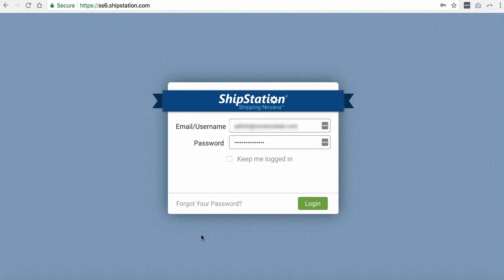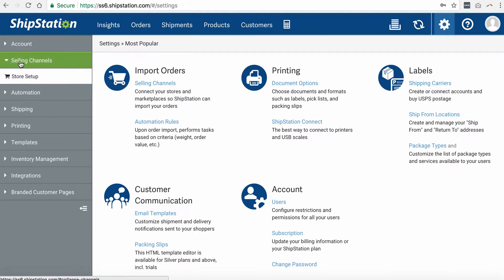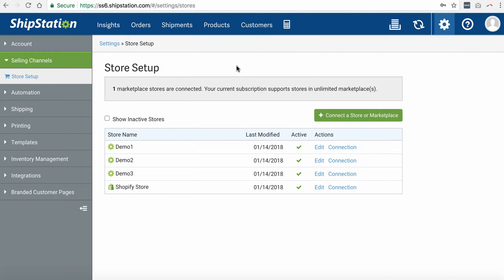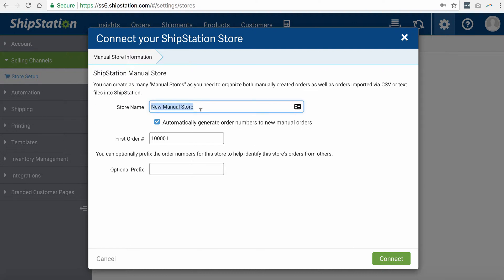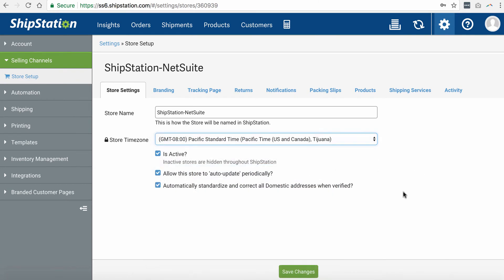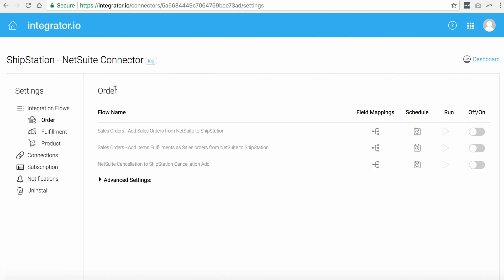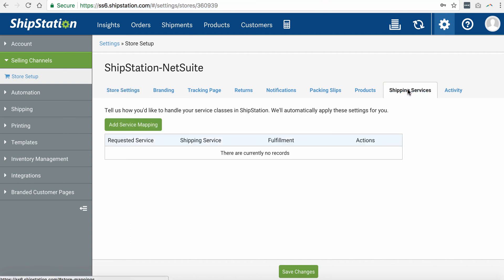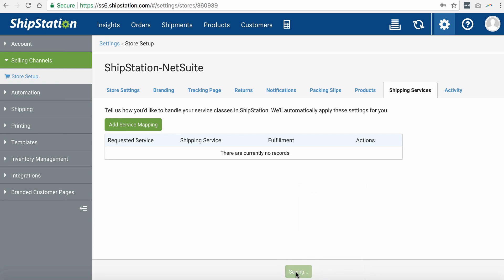SETUP - ShipStation-NetSuite Connector - Setup ShipStation Account ID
This video demonstrates how to create a custom ShipStation store, get its unique store ID, and use to integrate ShipStation with NetSuite.